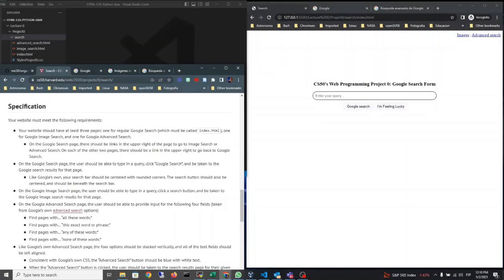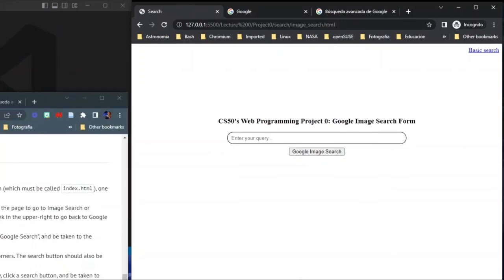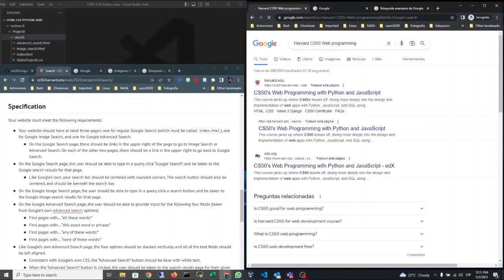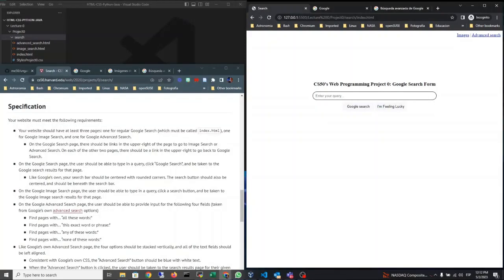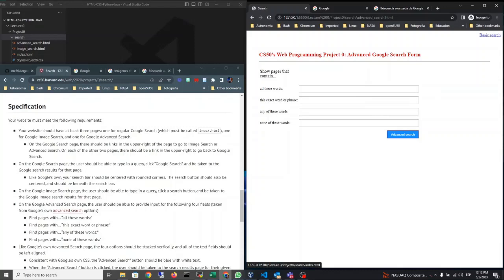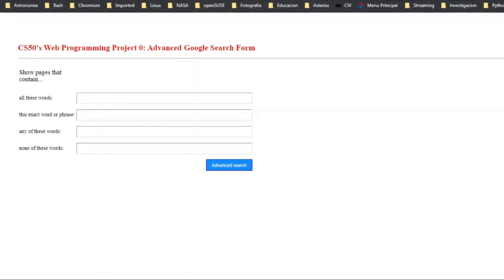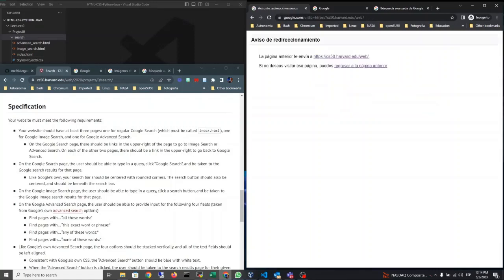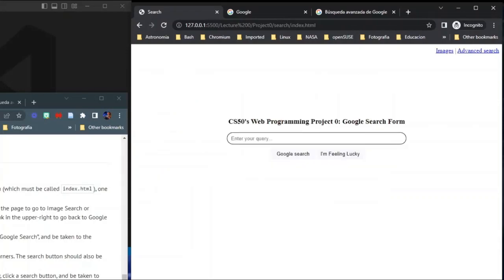CS50 Web Programming Project 0: Search (my solution)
This is the Screencast demonstrating the solution to Project 0: Search, for the CS50 Web Programming with Python and Javascript opencourseware from Harvard/EdX online platform.

As requested by the project, only the demonstration is shown, without any HTML or CSS code.

Video sections:
00:43 Requirement 1 (Those 3 HTML files)
01:25 Requirement 2 (Round corners and centered buttons)
01:55 Requirement 3 (Google Image Search)
02:29 Requirement 4 (Advanced Search)
03:05 Requirement 5 (Advanced Search: Alignment and Colors)
03:24 Requirement 6 ("I'm Feeling Lucky!")
03:54 Requirement 7 (That Google Touch)